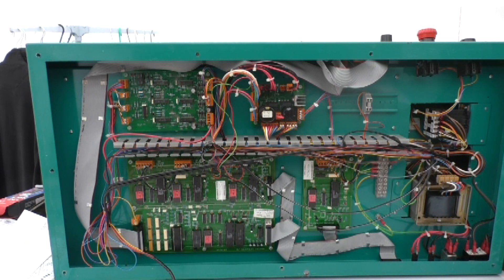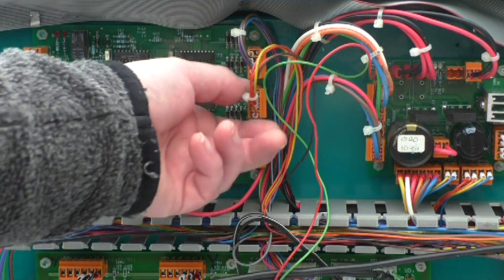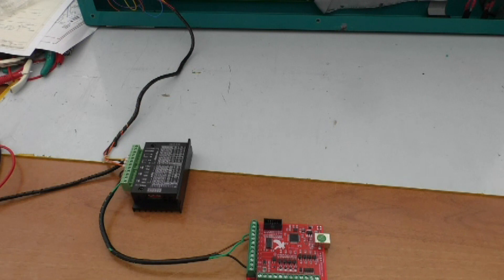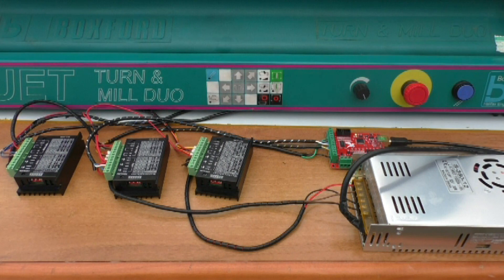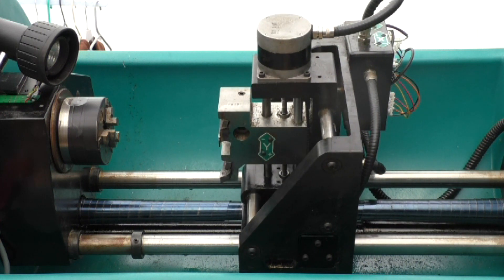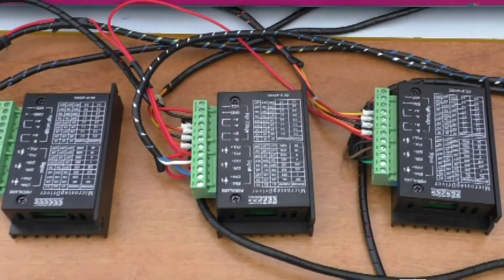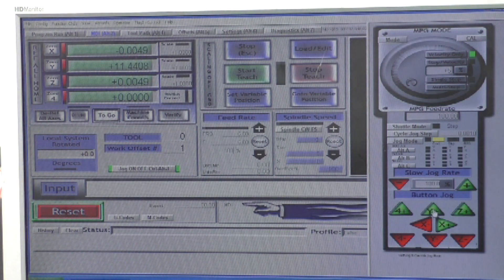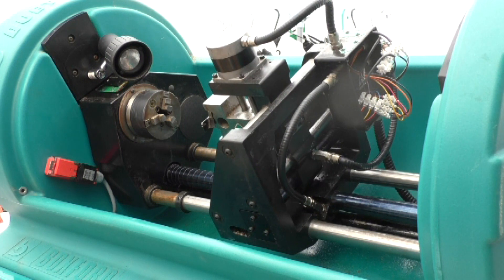Boxford Duet Turn & Mill Duo Mach3 conversion (Part 2) Stepper motors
Hi, Just noticed a mistake on the Drawing, DO NOT connect the Mach3 Control Board Pin (GND) to the PSU 0v.

Boxford Duet Turn & Mill Duo CNC machine, Mach3 conversion (Part 2).

This video covers the Wiring of the Stepper motor control boards interfacing to the original Boxford Stepper motors, Z,X & Y Axis.
Stepper motor Driver is the TB6600.
MACH3 Controller USB MACH3 100Khz Motion Controller Card Breakout Board CNC Controller Card for Stepper Motor Servo Motor.
12V DC power supply 30A.
Running Pentium XP computer with MACH3 software.

Boxford Duet Stepper motor
Hybrid Type Stepper Motor
MAE SPA HY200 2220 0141 AK04 Stepper Stepping Motor (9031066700)
Believed to be 200 steps/revolution, 1.4 A (rated phase current).
step angle 1,8°

Warning Please be careful as there are mains voltages within the enclosure, PLEASE NOTE, if copying any of my test or modifications,
DO AT YOUR own risk, drawing supplied for reference only.